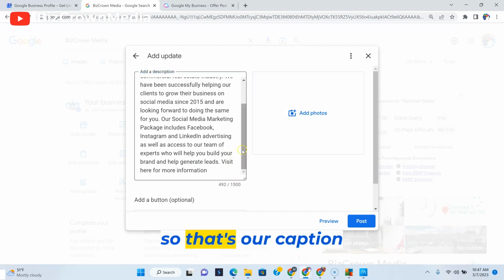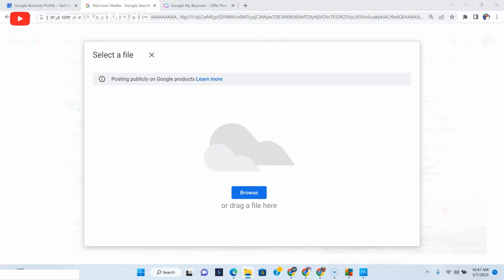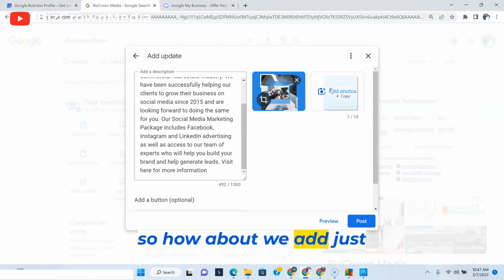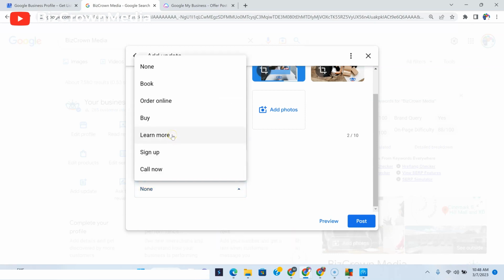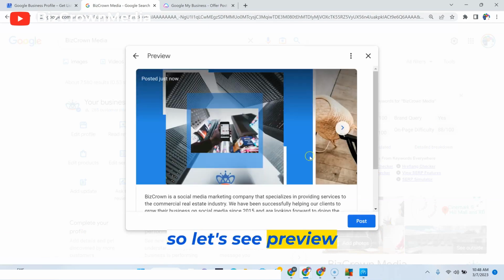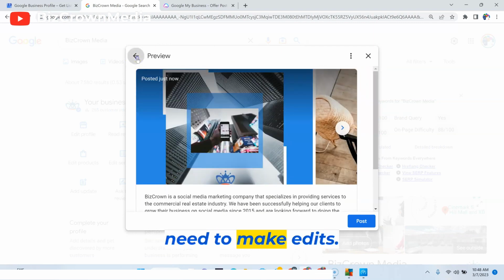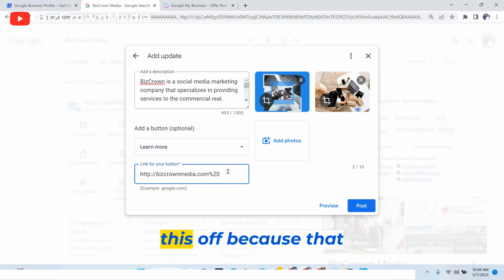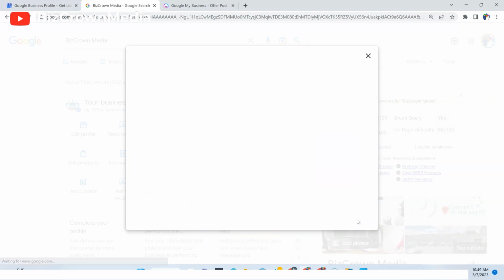How to Add an Image to Google Business Post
Here's how you can add an image to Google Business Posts :
1. Go to your Google Business page and select "Posts" from the left menu.
2. Click “Create post” and choose the type of post you'd like to create (e.g., Video, Offer, or Event).
3. If you wish to add an image, select the camera icon in the post-type panel.
4. A box will appear for you to either upload an image from your computer or insert a link with the URL of the image.
5. Once you have added the image click “Create post” and your new post with an accompanying image will be published on your page!
- Watch the video to see how it's done and the features you can use.